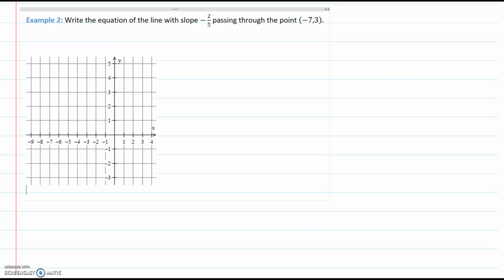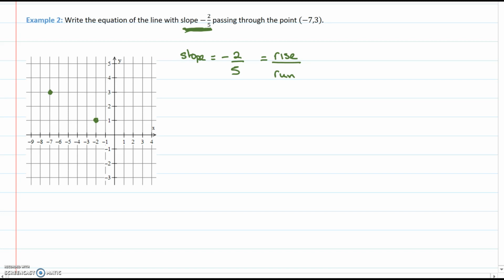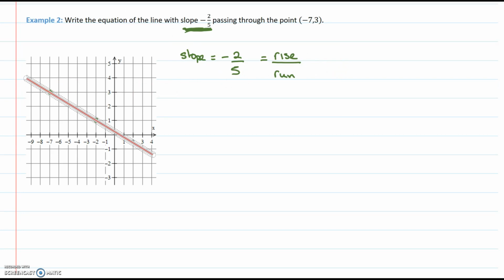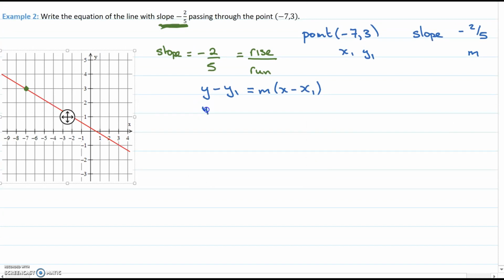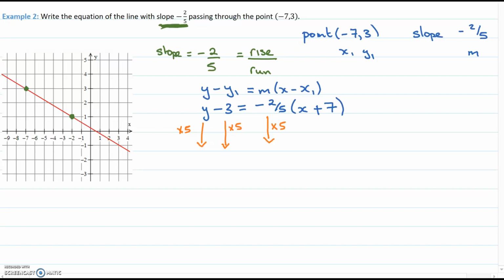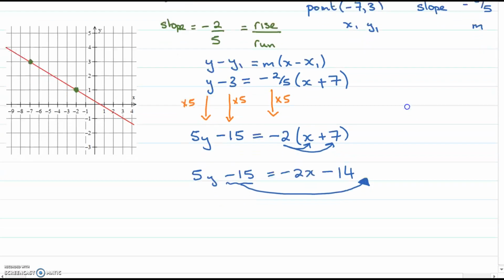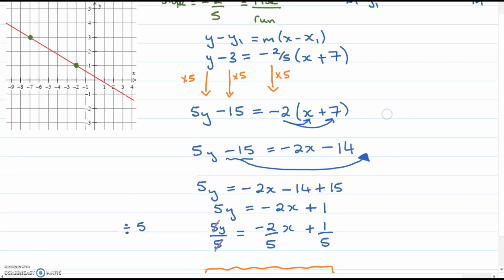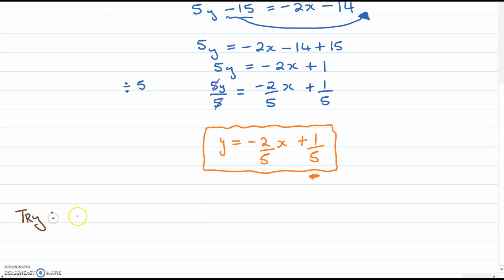Writing Equation of a Line with Slope in Fraction Form, Example